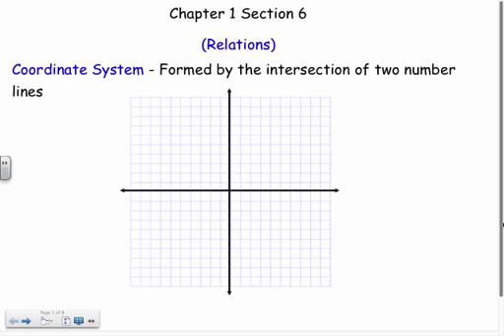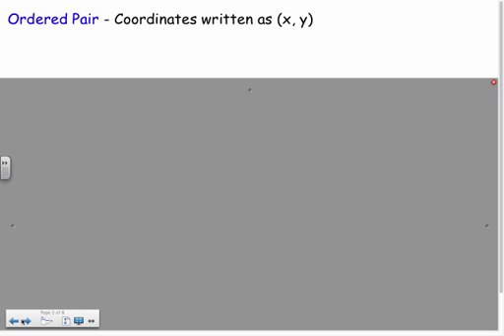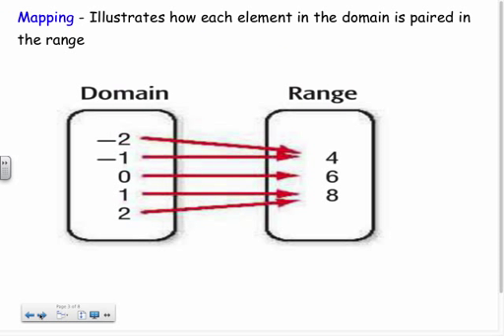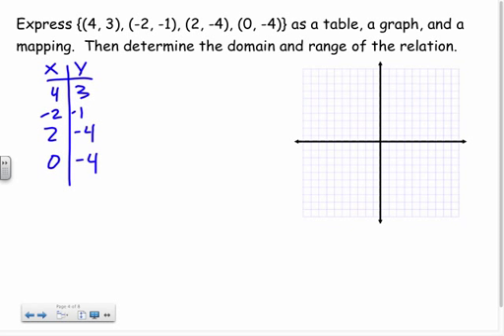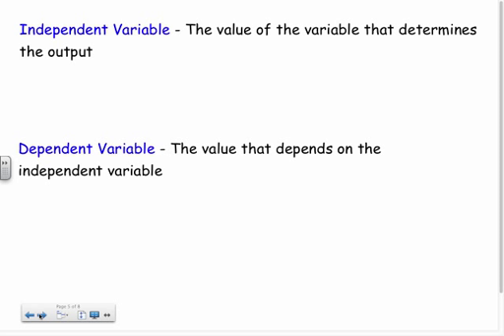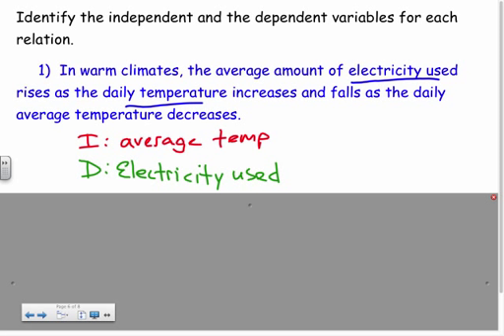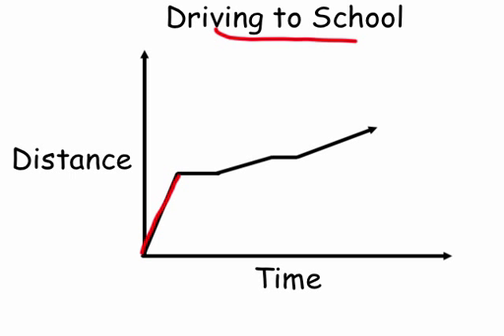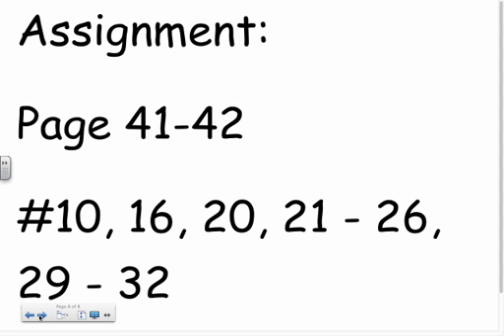Algebra I - Relations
Algebra I lesson over Relations